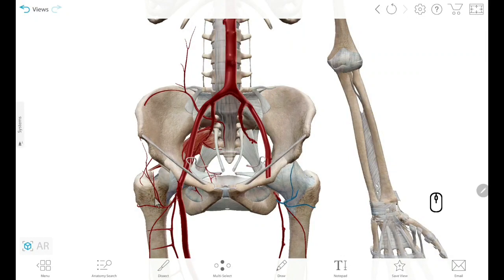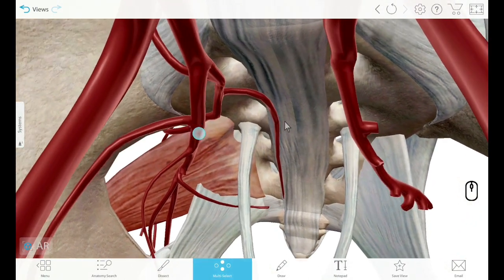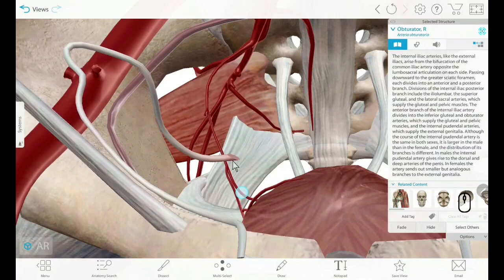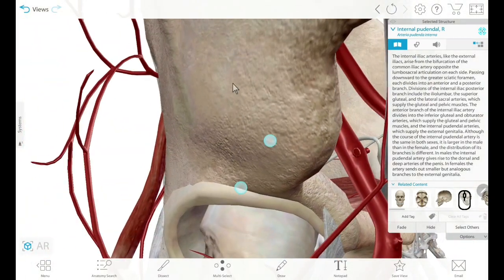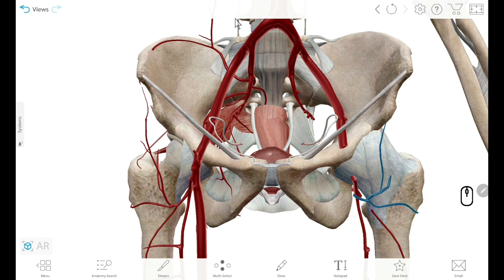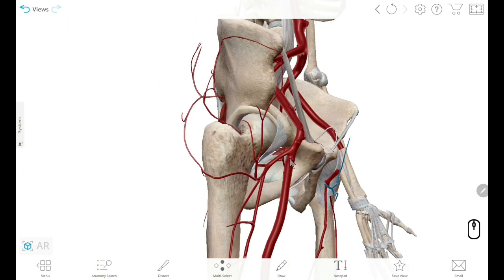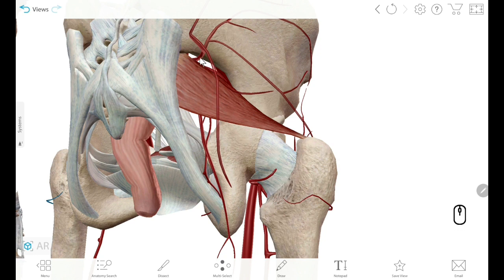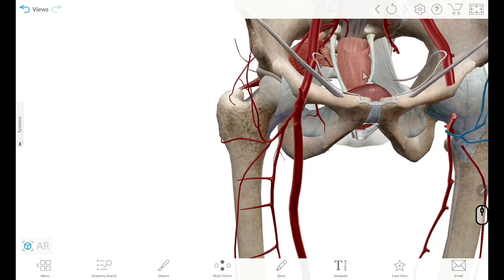Branches of internal iliac artery and trochanteric and cruciate anastomoses of femur 3D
0:00 - branches of posterior division of internal iliac artery
3:00 - branches of anterior division ot internal iliac artery
6:32 - anastomoses around femur
9:17 - trochanteric anastomosis
10:30 - cruciate anastomosis

also there are 2 errors that inadvertently creeped in.
At 0:27 ,  I meant common iliac artery when I told they are internal iliac arteries.
and at 6:24 , the branch of anterior division of internal iliac artery that I am talking about is middle rectal artery and not superior rectal artery.